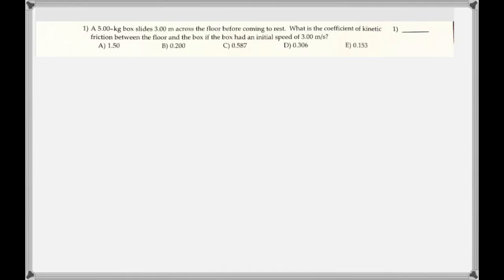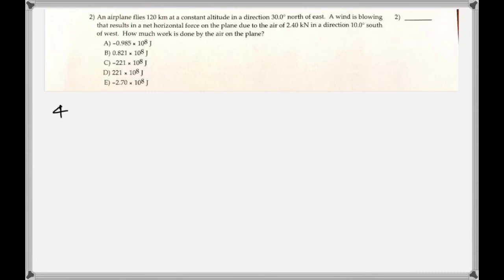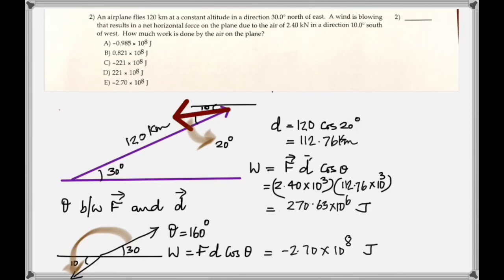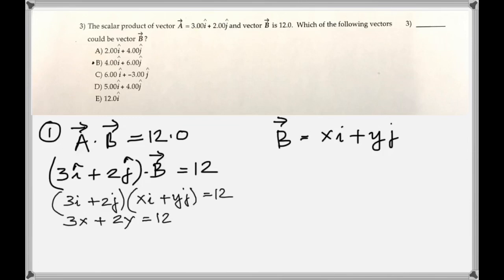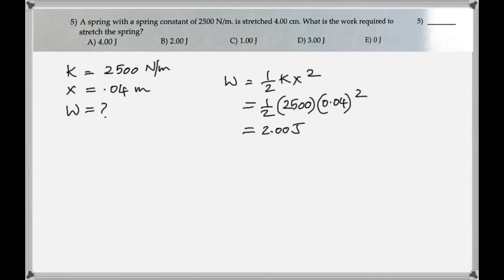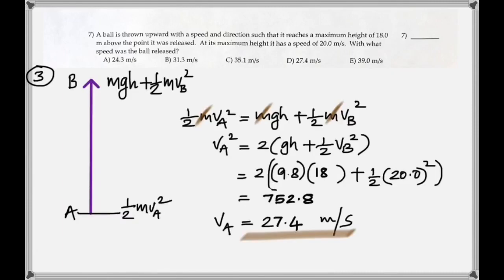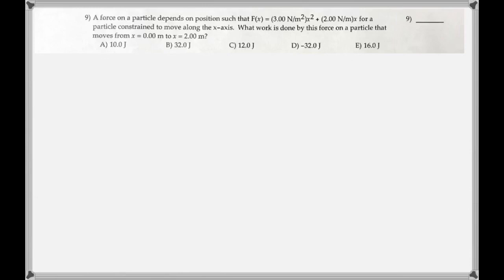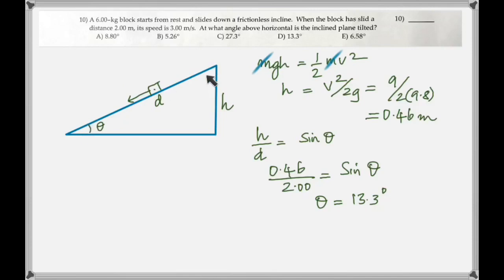Quiz Answers - Work and Energy